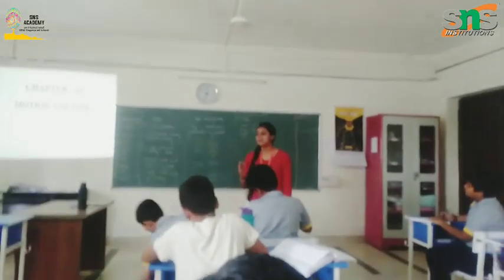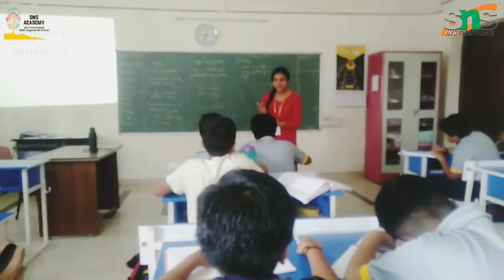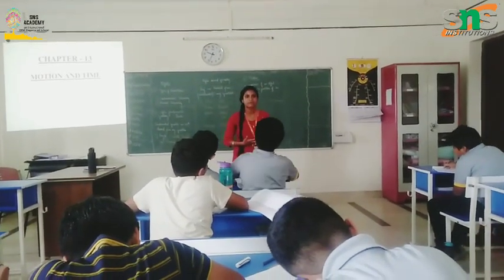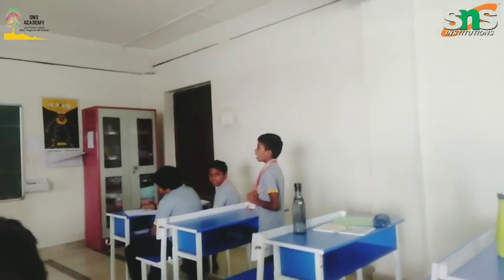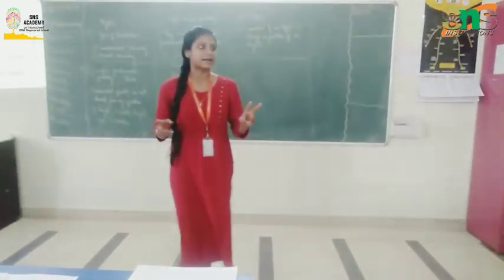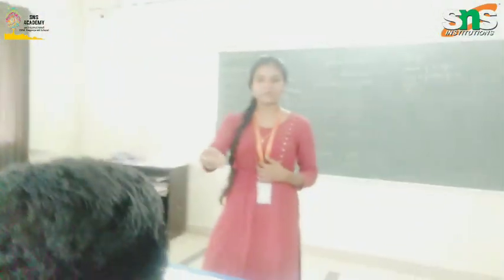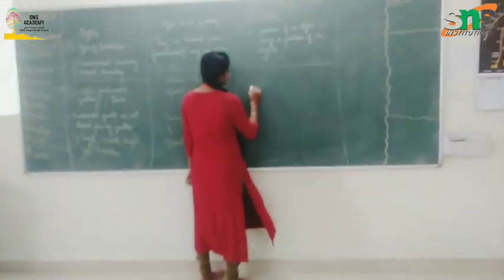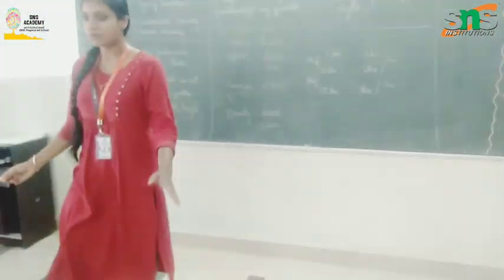Case study | Motion | Gayathri | SNS Academy | SNS Institutions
In this case study, we delve into motion, examining real-world scenarios where principles of speed, velocity, and acceleration are applied. Through analysis and problem-solving, we unravel the dynamics of how objects move and interact within various contexts. This exploration offers insights into the practical applications of motion concepts, enhancing our understanding of the physical world.